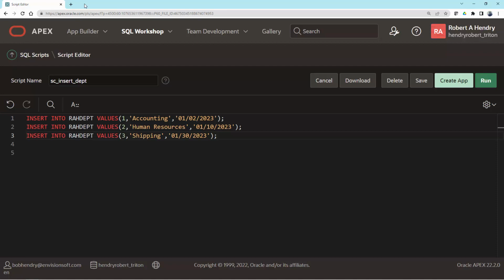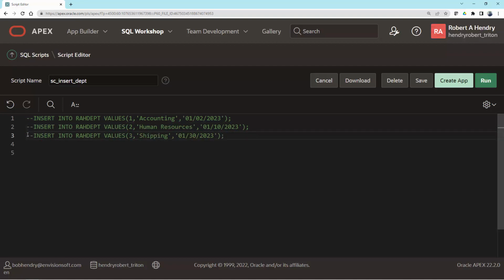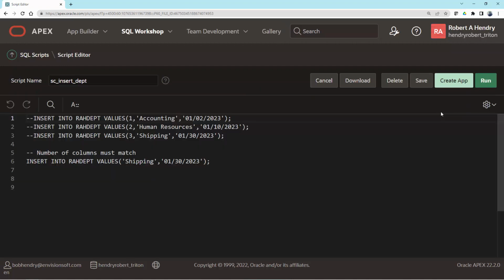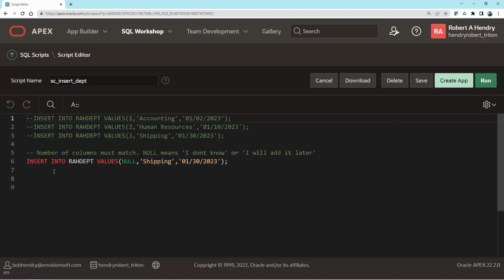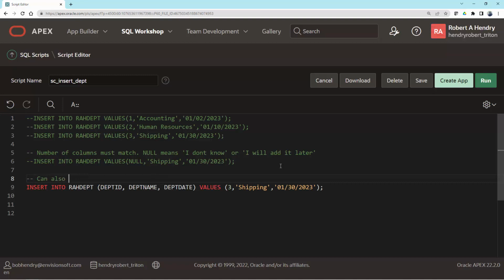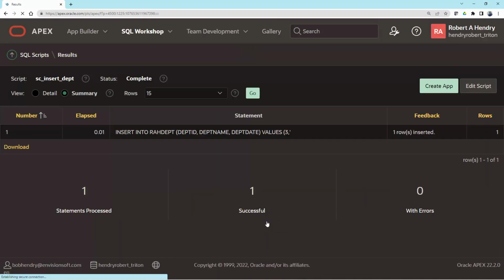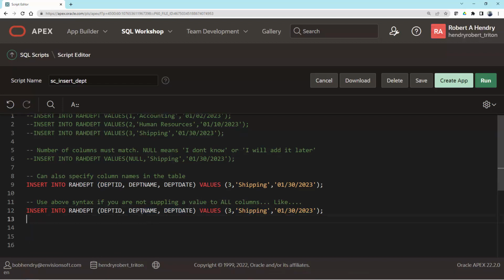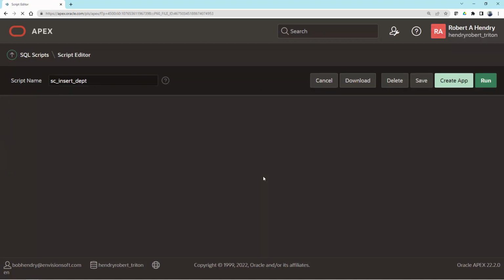CIS278 2023 02 08